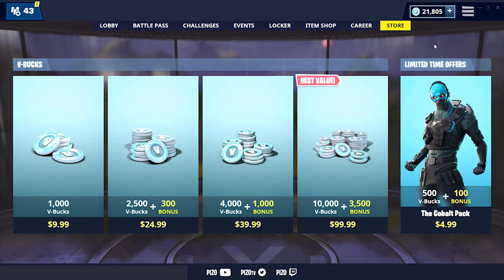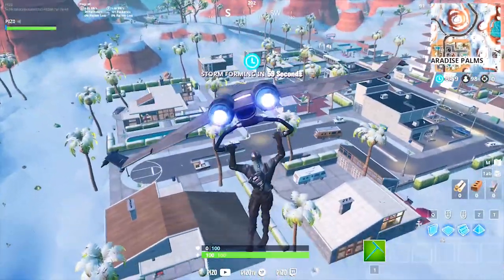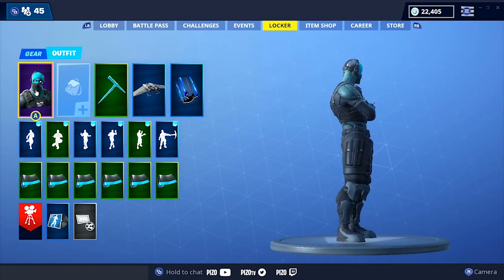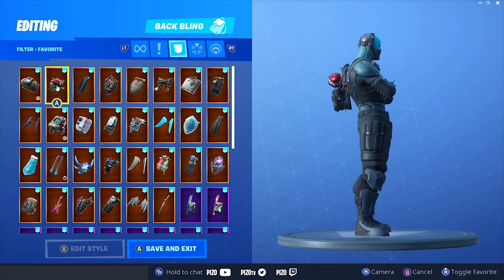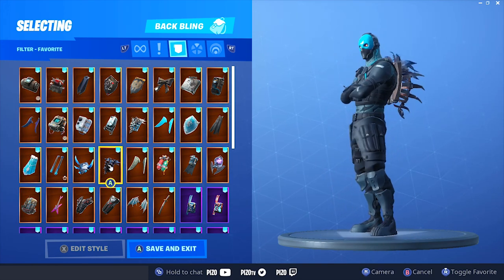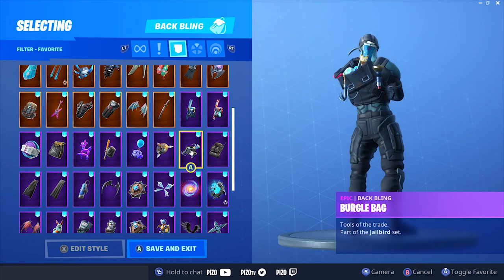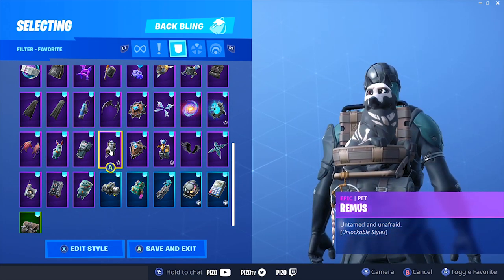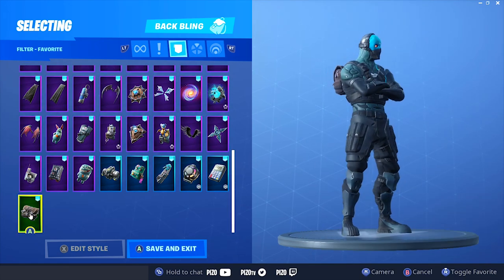The COBALT PACK in Fortnite - Gameplay and Combos - Before You Buy